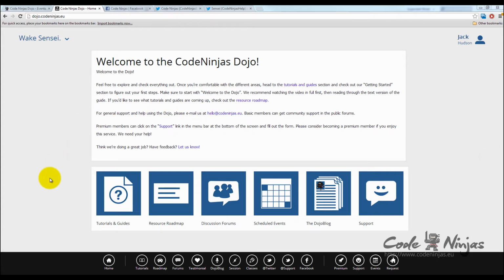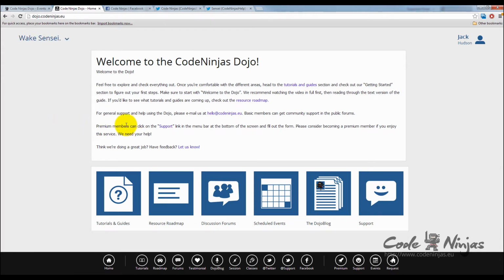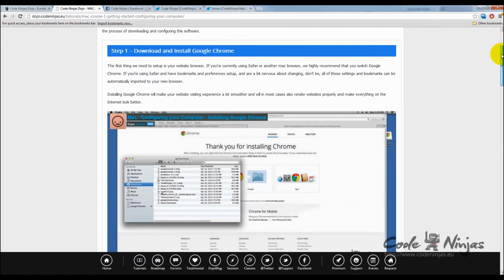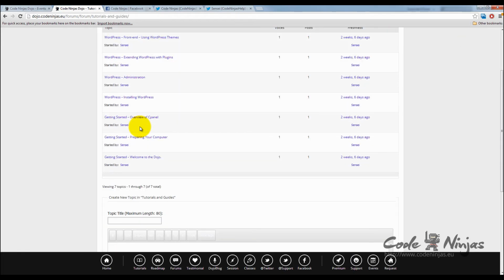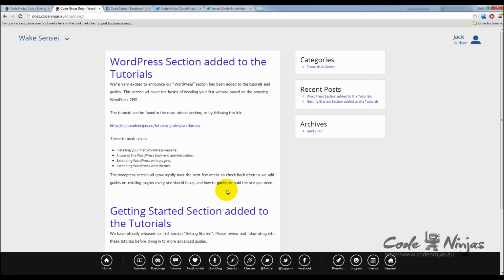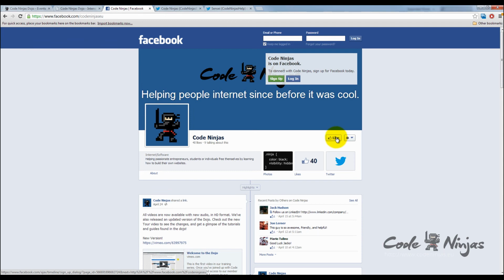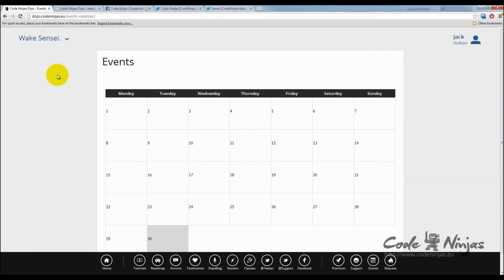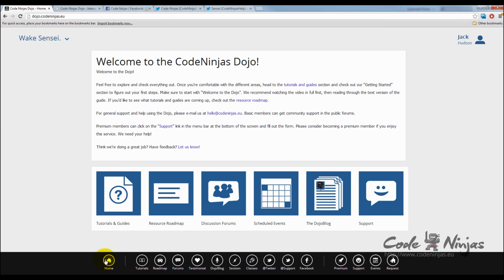Welcome to the Code NInjas Dojo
This is the first video in our training series.

This video is one in a series helping users to build their own websites, and are available for both Mac and Windows.

Comments are closed, as all support is handled on our site, please access our free forums for support.

Code Ninjas offers free video tutorials and step-by-step text guides teaching individuals how to build their own websites.

Open embedding is disallowed to prevent abuse and to prevent others from selling access to these videos.